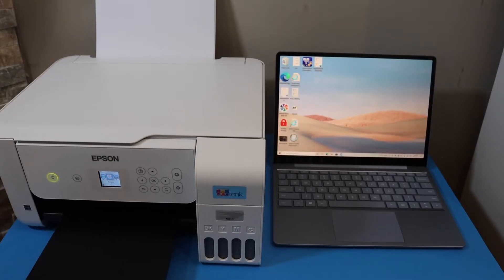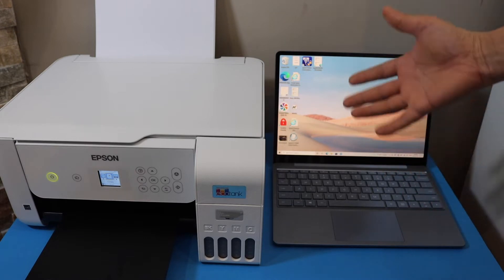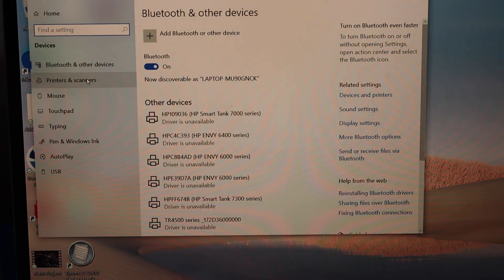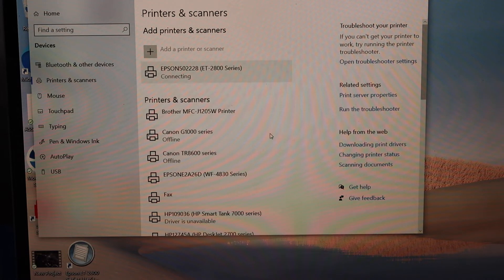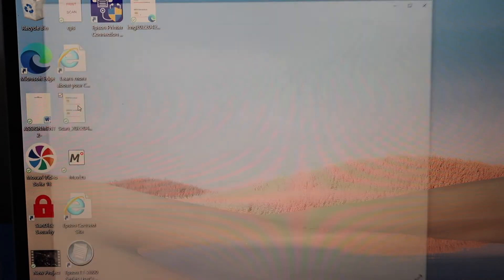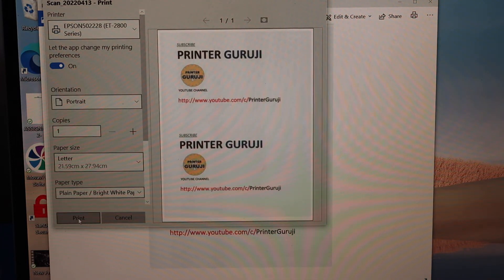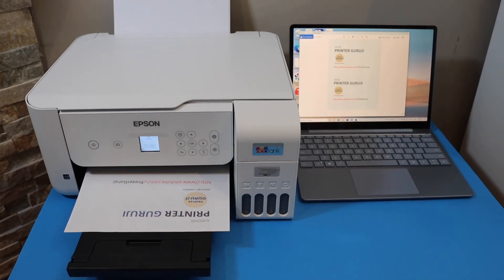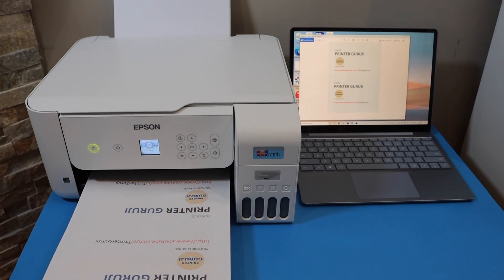Epson EcoTank ET-2800, ET-2850, ET-2851 Wireless Printing With Windows Laptop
This video reviews the method to do the wireless printing with your Epson Eco Tank ET-2800, ET-2850, ET-2851 All-in-one Printer with windows 10 laptop or PC.